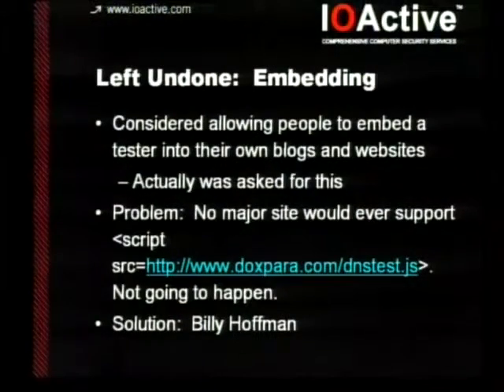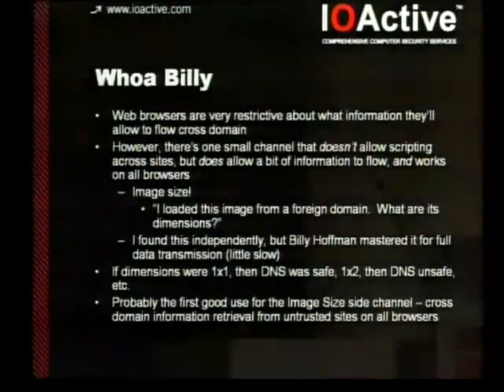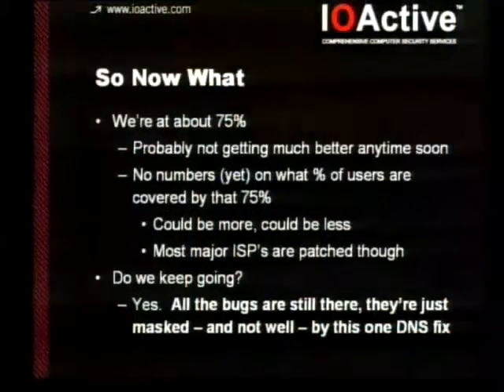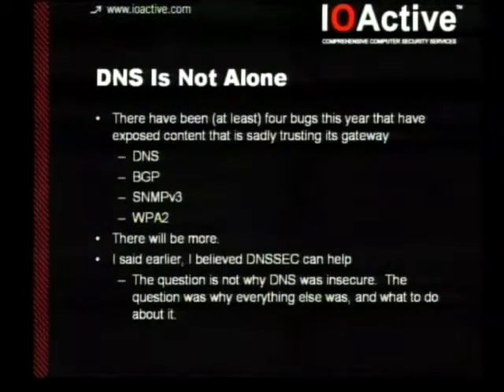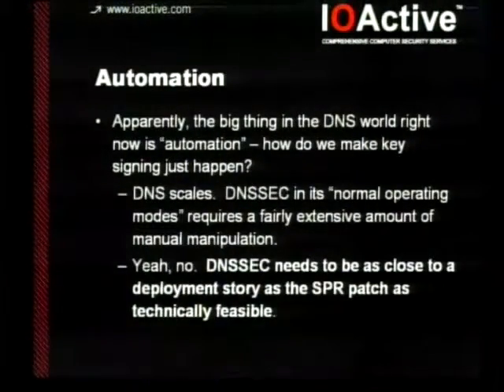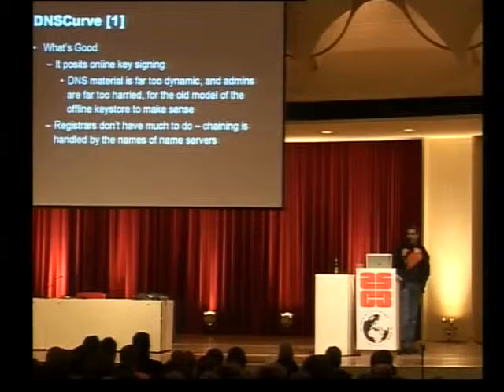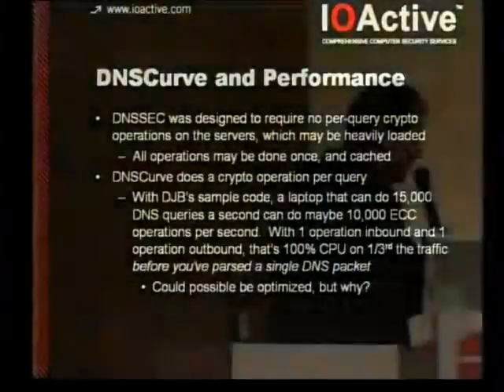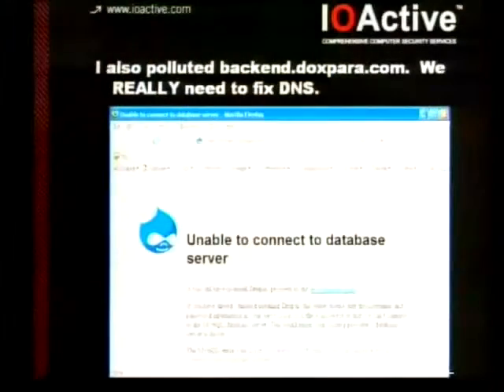25c3-2906-en-why_were_we_so_vulnerable_to_the_dns_vulnerability_004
25c3-2906-en-why_were_we_so_vulnerable_to_the_dns_vulnerability_004